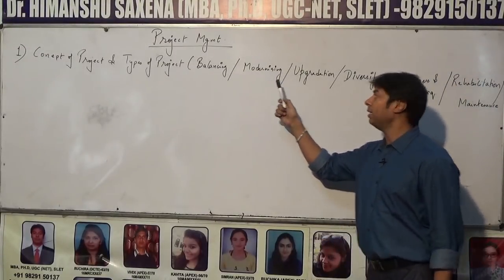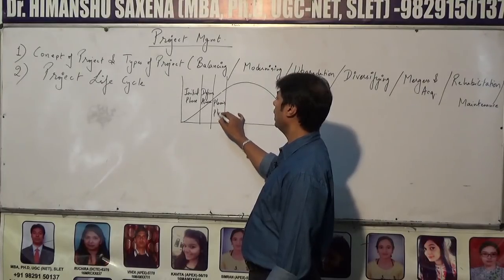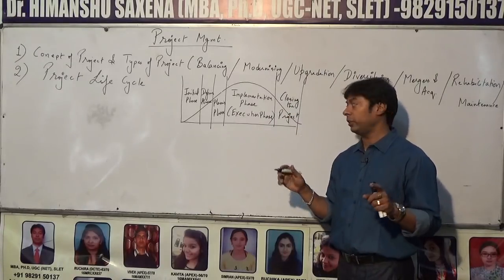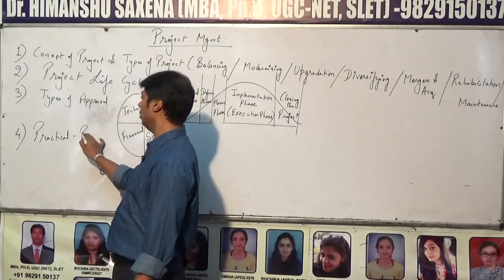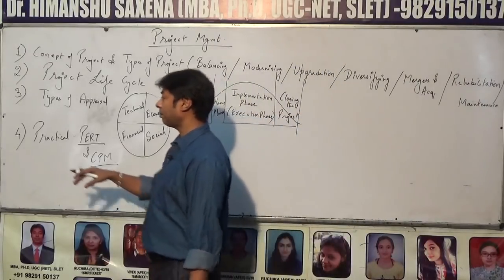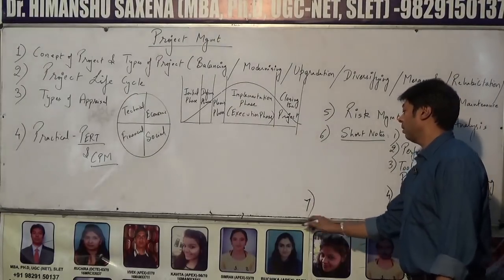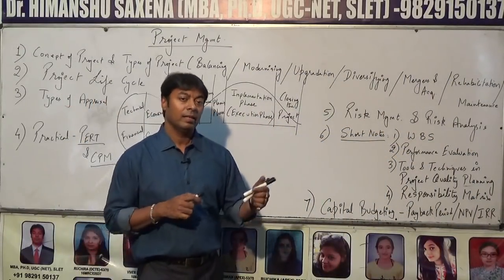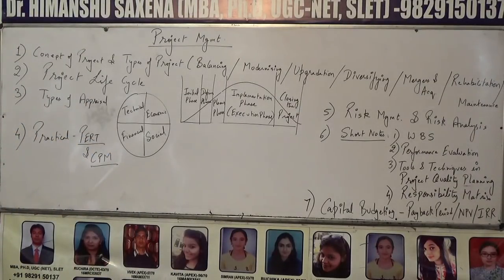Important Topics of Project Management (PM)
This video is useful to the students of  MBA, BBA, CA, CS, B.Com, M.Com and all other conceptual, practical and numerical oriented courses.
For Full course on Maths, Statistics, Quantitative Techniques, Financial Management, Operations Research, Security Analysis & Portfolio Management, Financial Derivatives,Business Research, Operations Management, Cost & Management Accounting in MBA,M.COM,BBA, B.TECH OF ALL UNIVERSITIES PLEASE CLICK THE LINK GIVEN BELOW